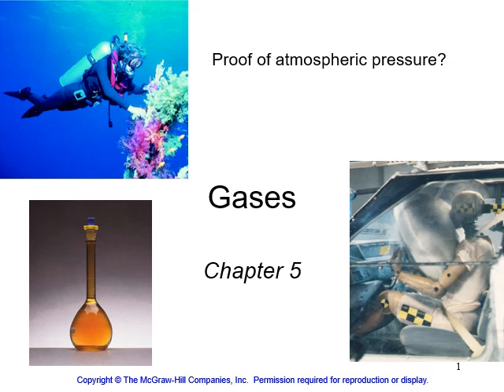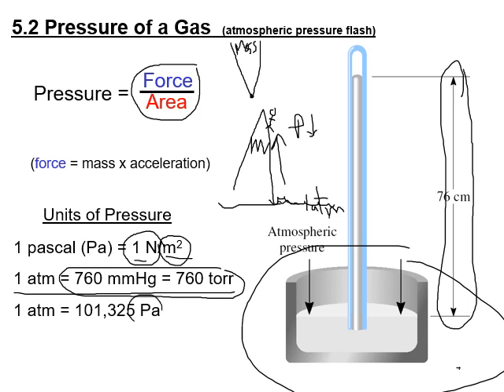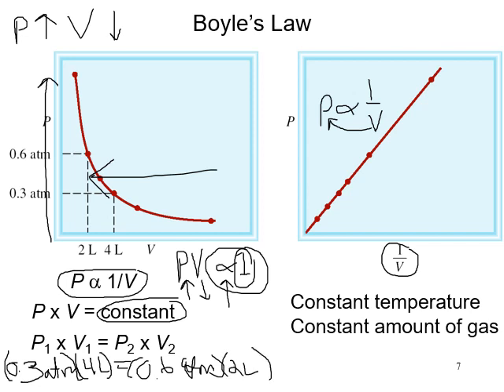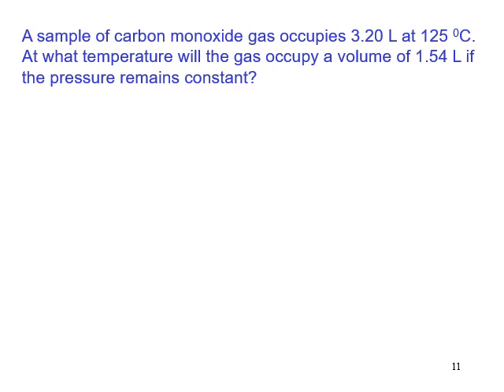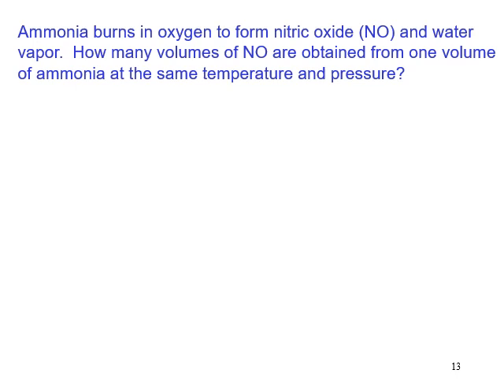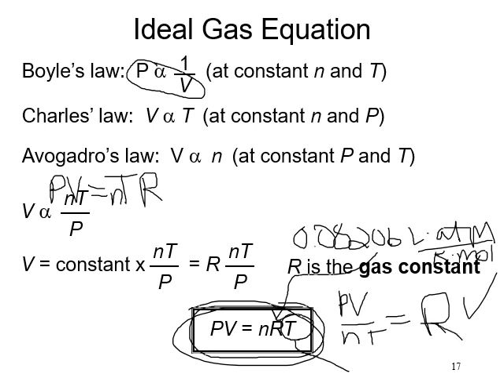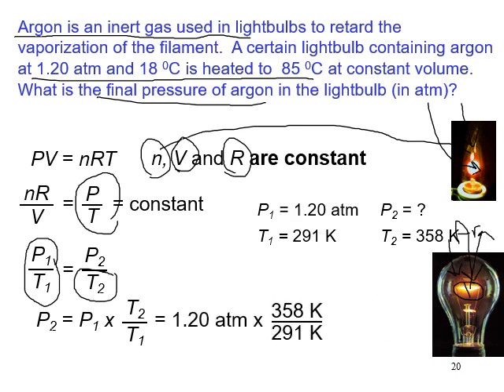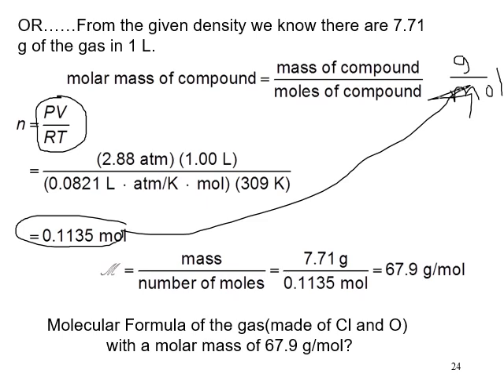Chapter 5 1 4 Video